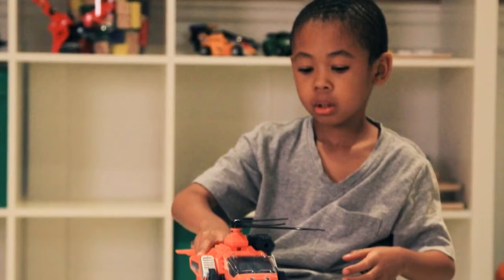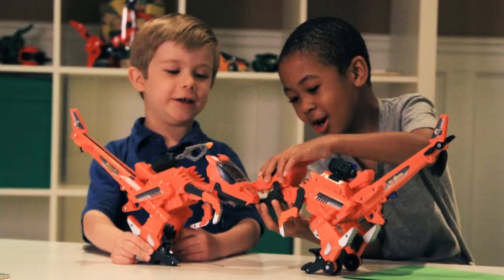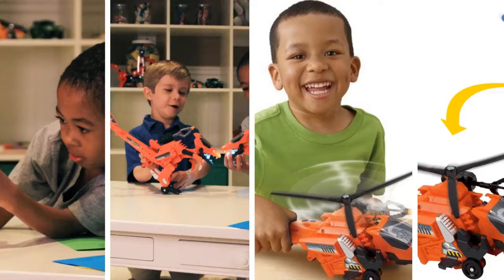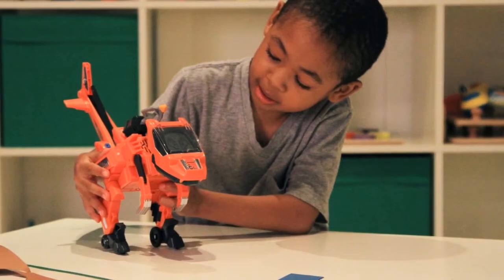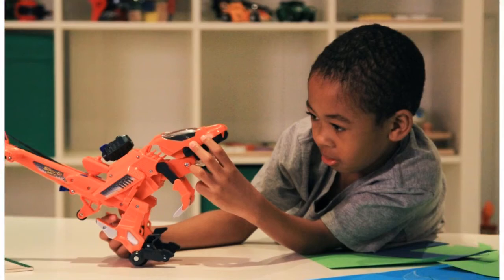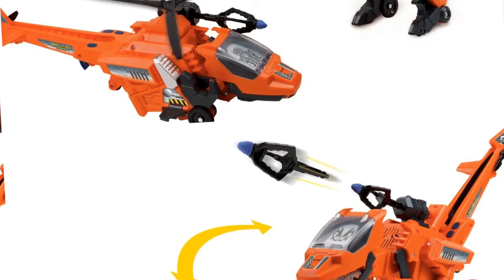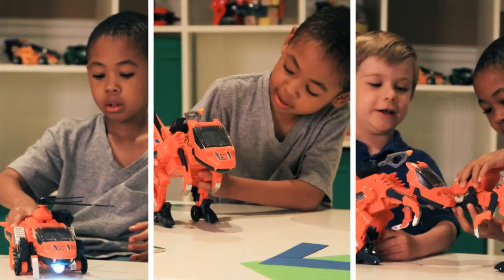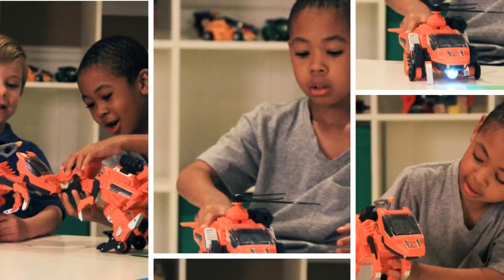VTech Switch Go Dinos - Blister The Velociraptor Dinosaur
Transform from a combat helicopter to a speedy dinosaur with VTech's Blister the Velociraptor! This transforming toy fuses two of boys' favorite things?dinosaurs and vehicles?into one awesome play experience your child will love! This is Blister, and I'm looking for a few good Velociraptors to join my squad. We may be small, but we're built for speed, and our claws and teeth make us fierce predators. This mission is classified, and we never surrender. Velociraptors in formation...now charge! Blister the Velociraptor transforms from a super-cool toy helicopter to a fierce Velociraptor in just a few simple steps. Play in helicopter mode with a spinning propeller, then turn on the search-light to go on a mission. Swoosh Blister in the air to hear real flying sounds and then push a button to launch the rocket. Switch to dinosaur mode to see Blister's animated dinosaur eyes and his long, curved, sickle-like claws. Sound effect buttons emit realistic dinosaur sounds and phrases that teach.

* Fun transforming toy switches from helicopter to toy dinosaur.
* Launches a toy rocket in helicopter mode.
* Plays real flying sounds as your child moves Blister in the air.
* Press buttons spin the propeller or shine the searchlight.
* Plays over 70 wild sounds & phrases.